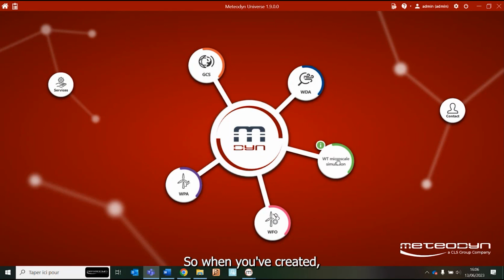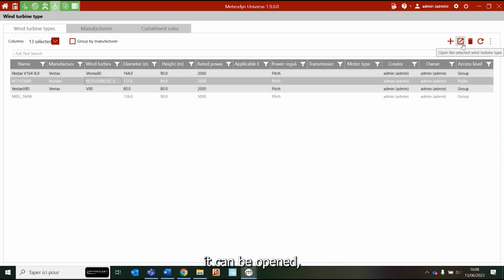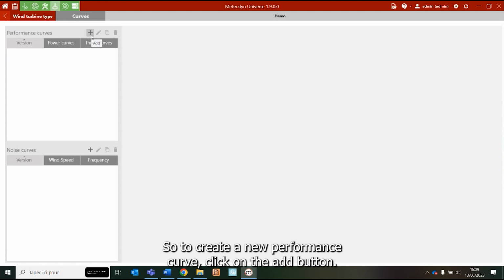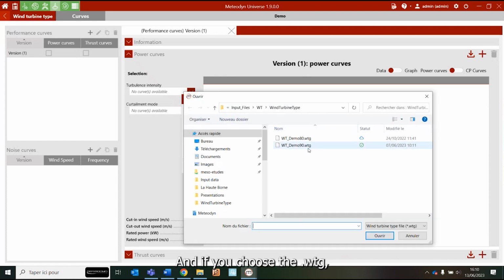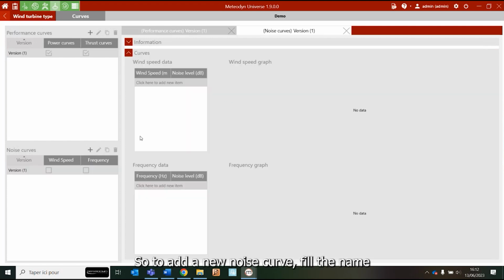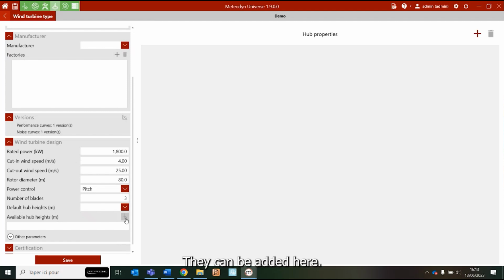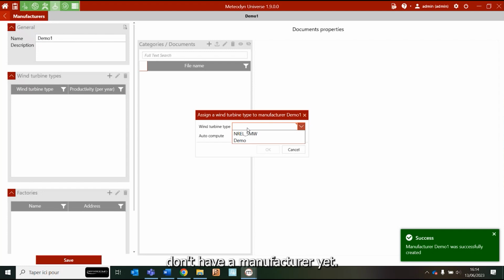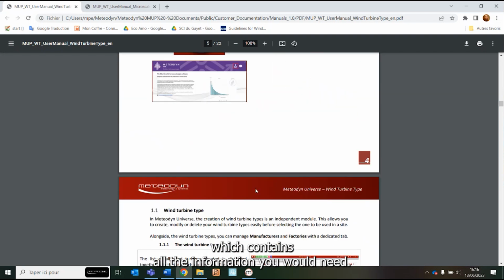Meteodyn WT 1.9 tutorials: How to create and manage wind turbine type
Create custom wind turbine types in Meteodyn WT by setting up power and thrust curves, ensuring accurate wind energy simulations.

In this video, you will discover:
• How to create custom wind turbine types.
• How to configure power and thrust curves.
• How to ensure accurate wind simulations.